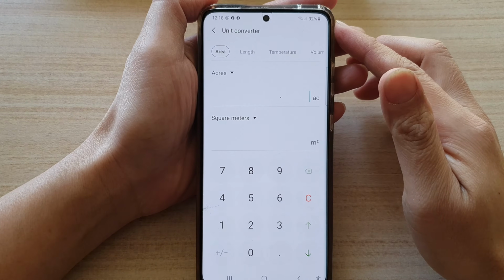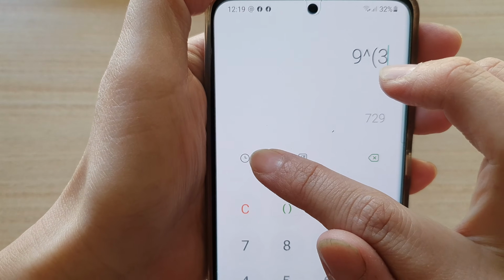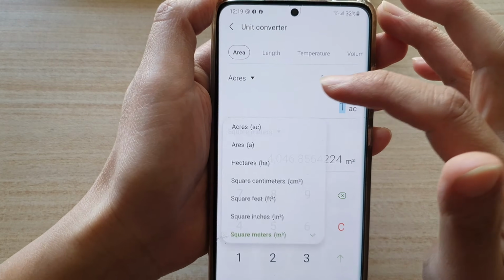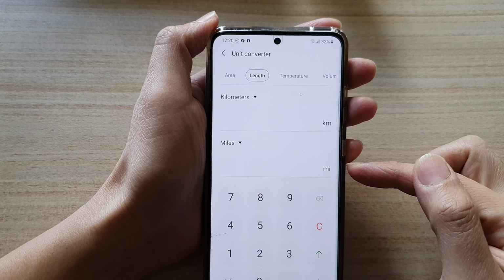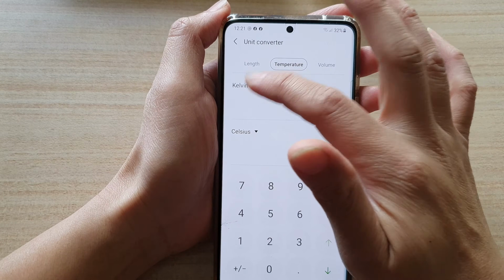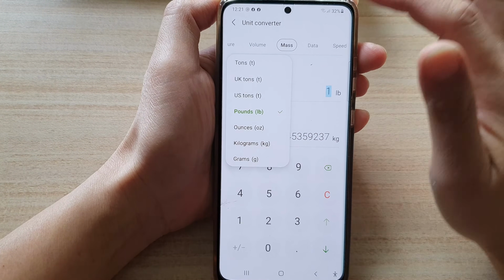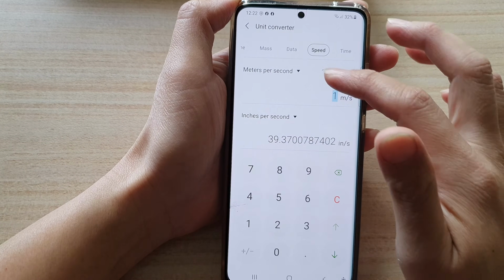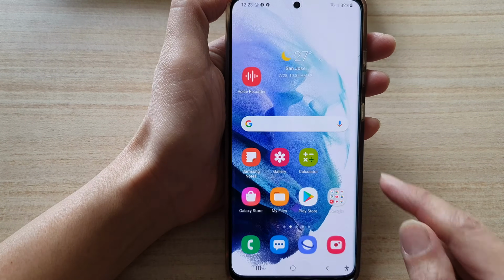Galaxy S21/Ultra/Plus: How to Use Calculator Unit Converter to Convert 8 Types of Measurements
Learn how you can use a calculator unit converter to convert 8 different types of measurements on the Galaxy S21/Ultra/Plus.